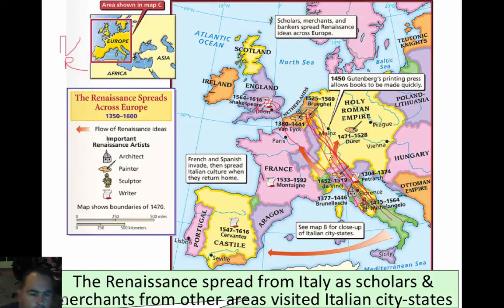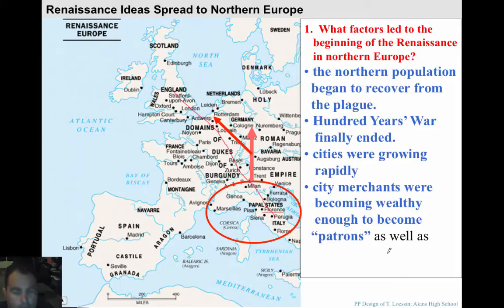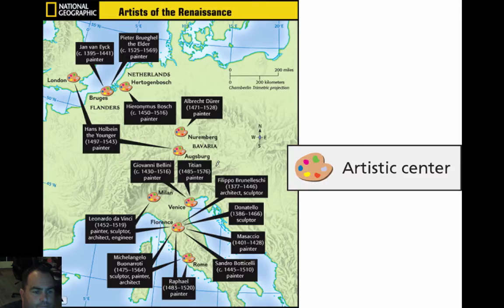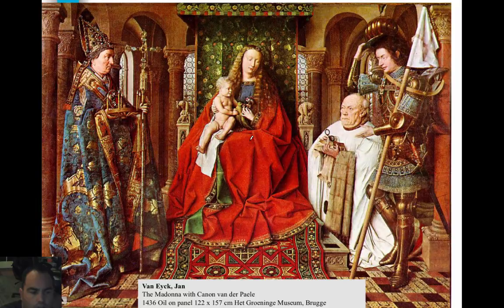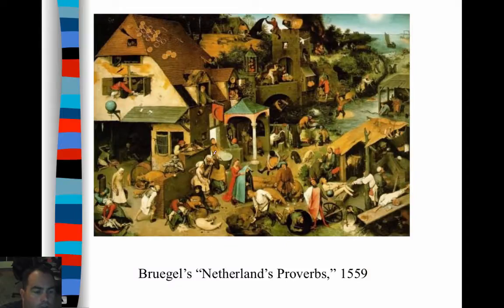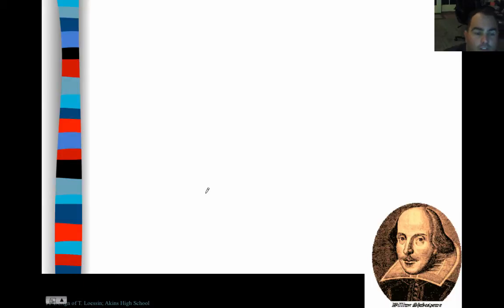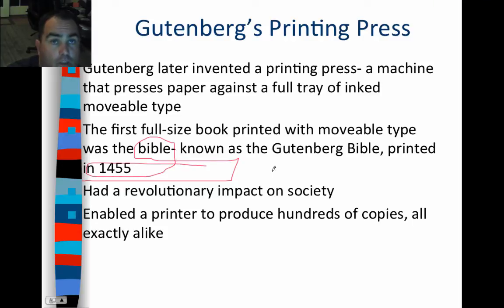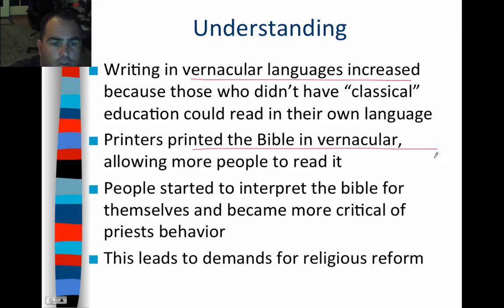Northern Ren Vid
2015

Table of Contents:

01:33 - Do You  Remember…..
01:56 - Ideas Spread
02:08 -
02:35 - Some Were German Painters
02:42 -
02:58 - Flemish Painting (Flanders)
03:08 -
03:47 - Northern Writers Try to Reform Society
04:03 - Christian Humanists
04:14 -
04:45 - Thomas More
04:58 -
05:26 - The Old Way
05:37 -
05:59 - Effects
06:14 -
06:40 - Understanding